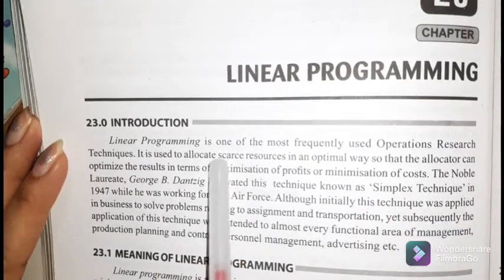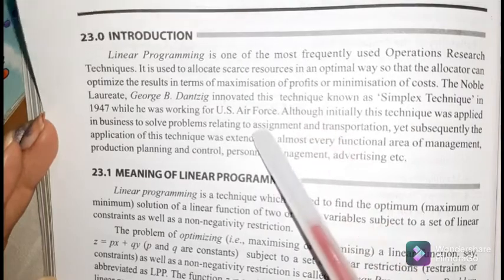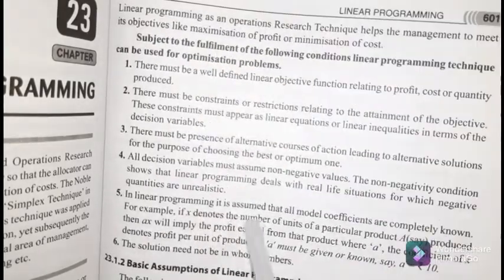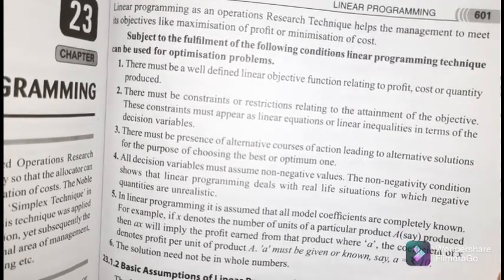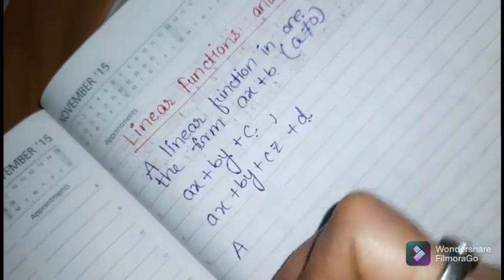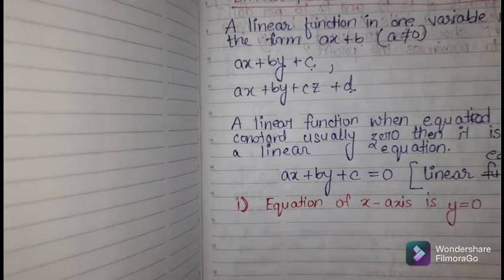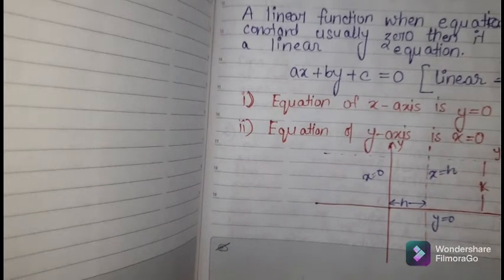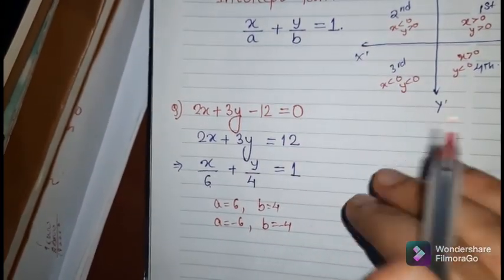Linear Programming ( part-1) B.com 4th sem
Maths Classes With BDS_Introduction of Linear Programming